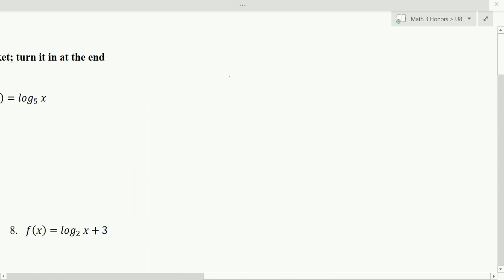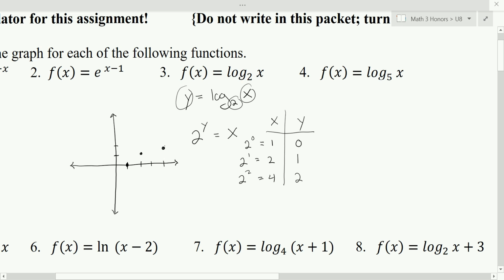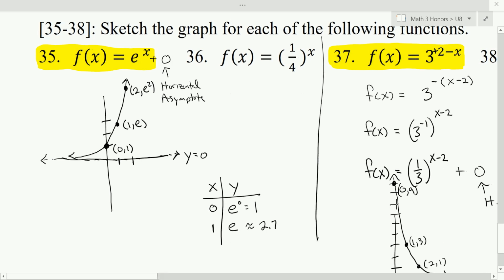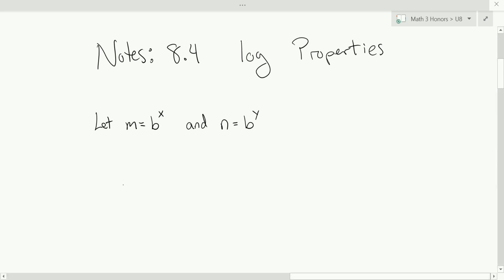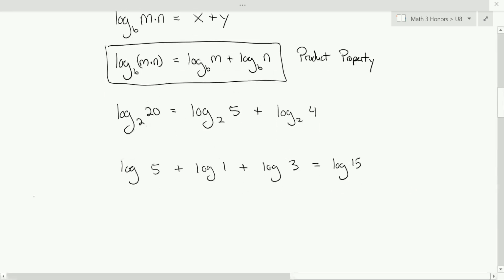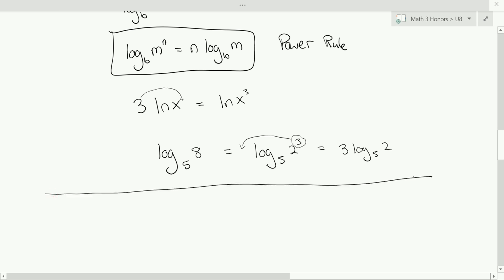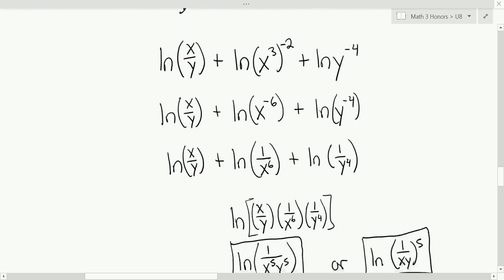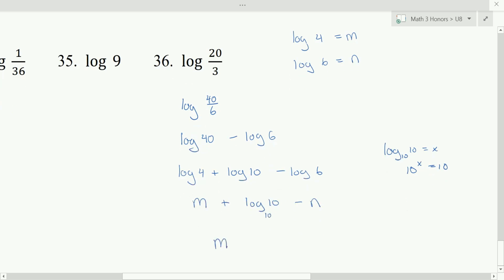Logarithmic Properties (M3 Notes 8.4)